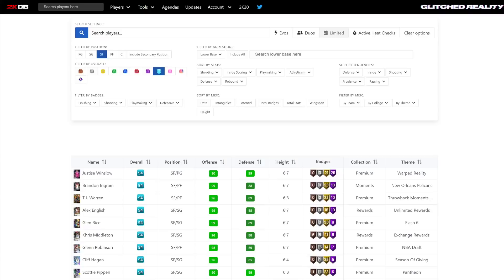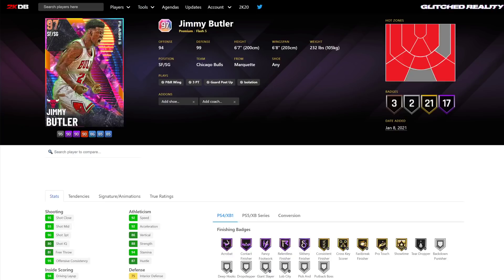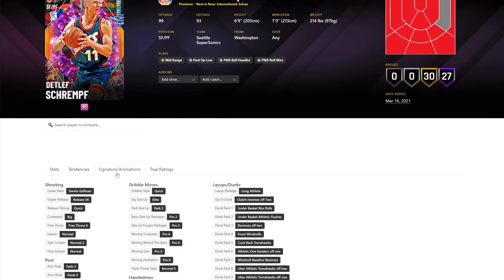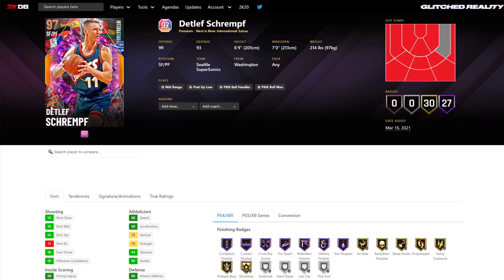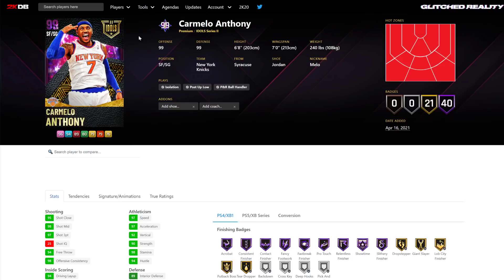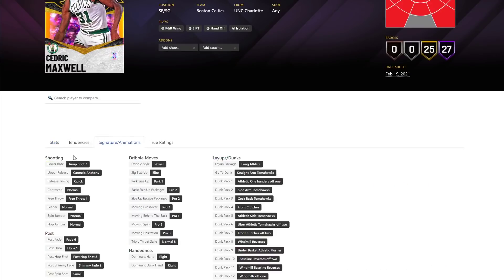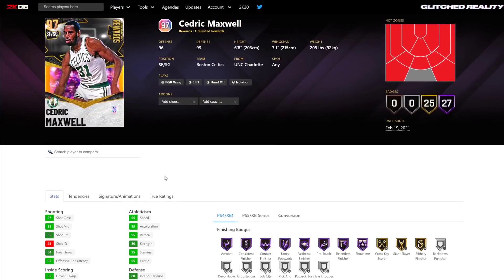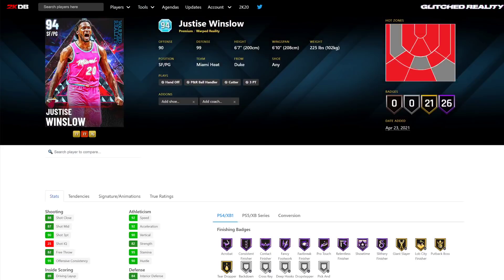TOP 10 BEST SMALL FORWARDS IN NBA 2K21 MyTEAM!! (April)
TOP 10 BEST SMALL FORWARDS IN NBA 2K21 MyTEAM!!. In this video we rank all of the best small forwards in nba 2k21 myteam. This is all my opinion and i believe that these are some of the best as well as some of the worst guards in nba 2k21 myteam. This list will rank the best small forwards, best value small forwards and some of the worst value small forwards in nba 2k21 myteam. THis is the first nba 2k21 ranking  that I have made in nba 2k21 myteam